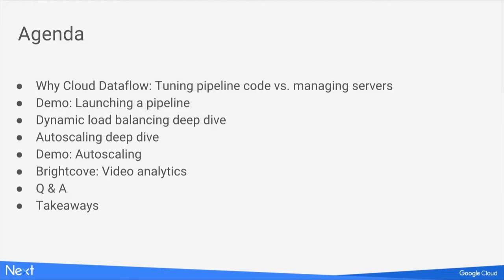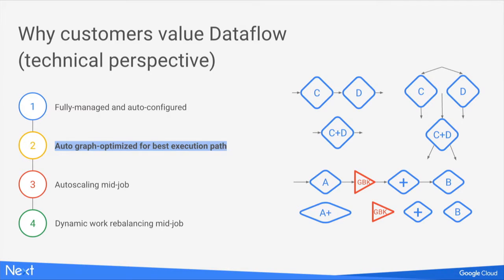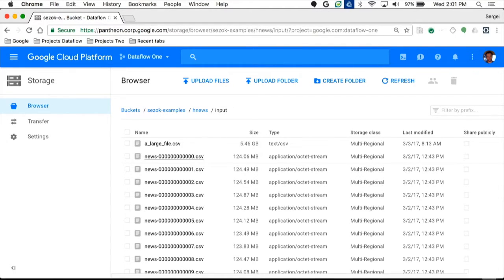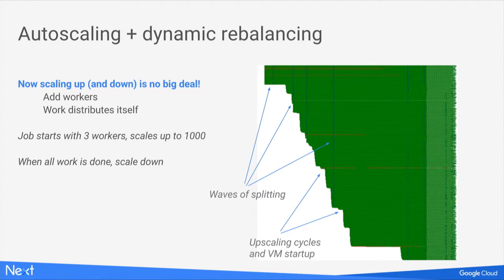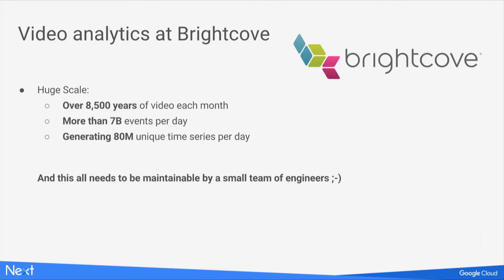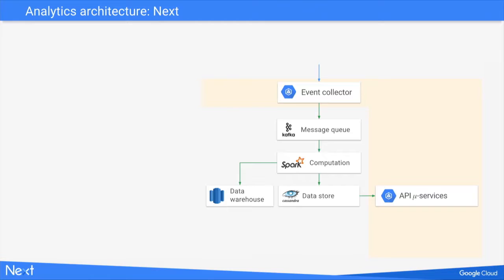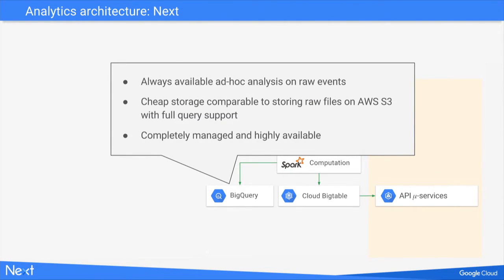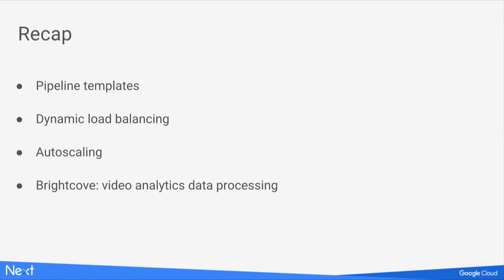Serverless data processing with Google Cloud Dataflow (Google Cloud Next '17)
In this video, you'll learn how data transformation services, dynamic work rebalancing, batch and streaming autoscaling and automatic input sharding make Cloud Dataflow auto-awesome.